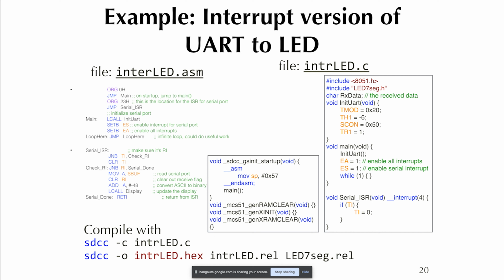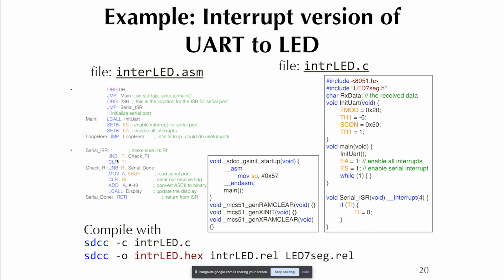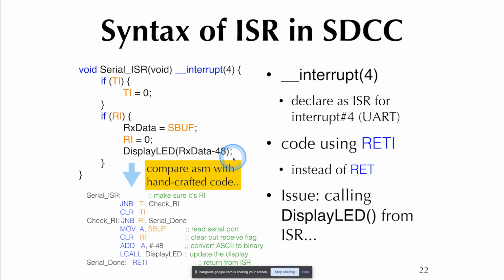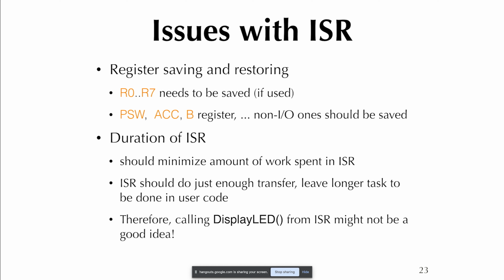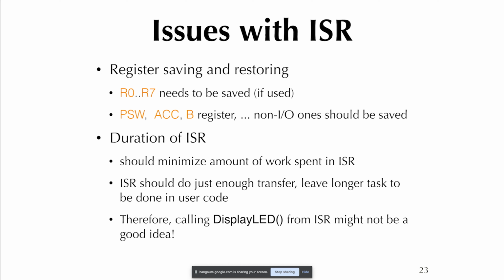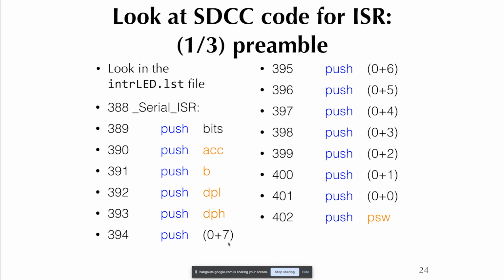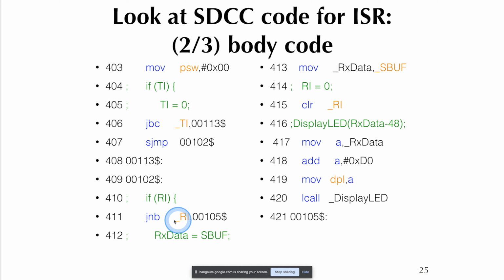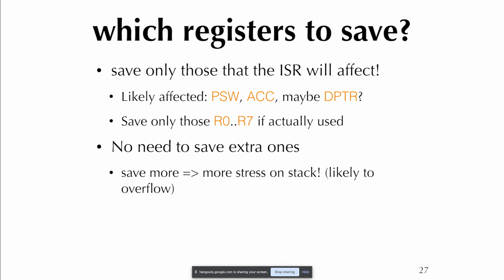11001周百祥教授作業系統(Offered in English)_第5E講 SDCC – ISR – IPC – pipe – demos